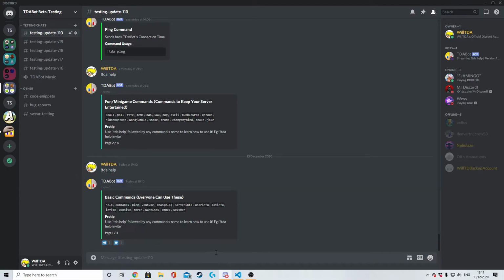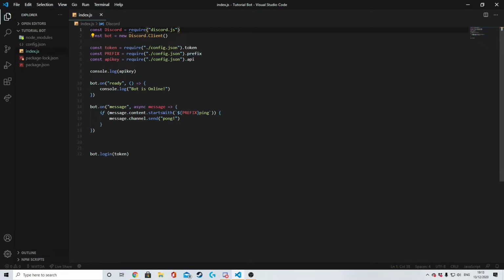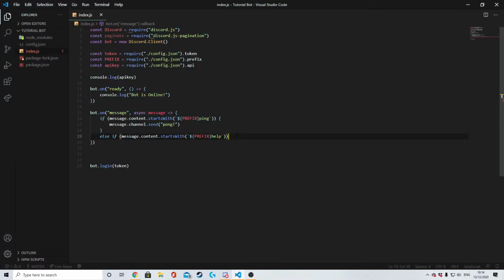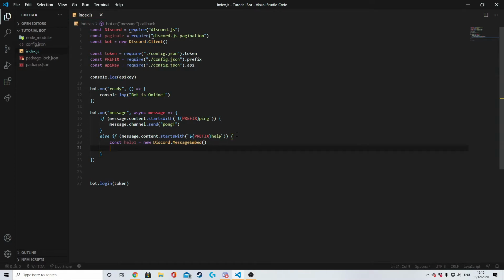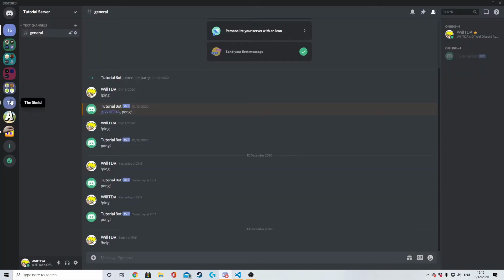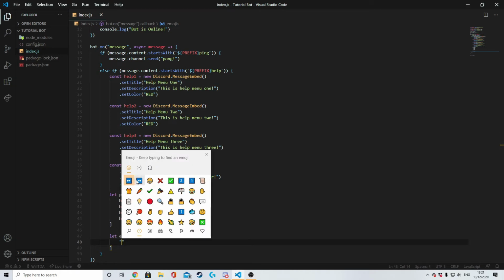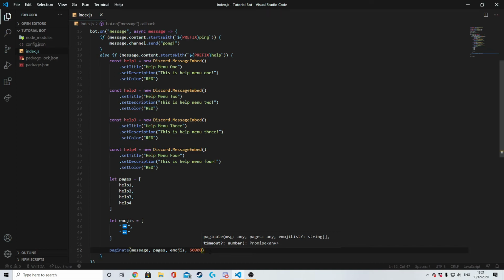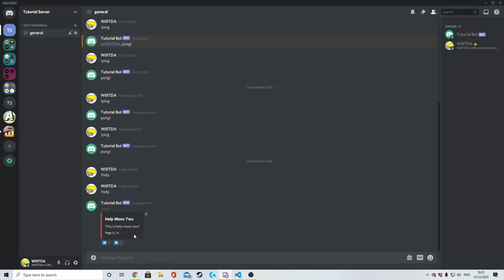How to Code a Discord Bot | #3 - Paged Help Command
Here's another video leading up to Christmas! This time, I'll be showing you how to make a Help Menu with reactions to turn the pages!